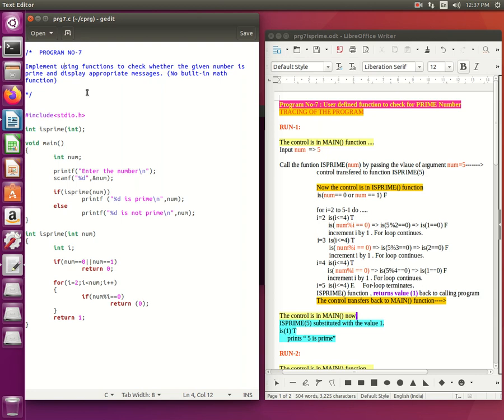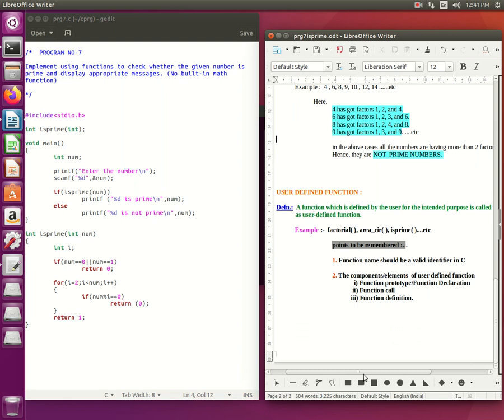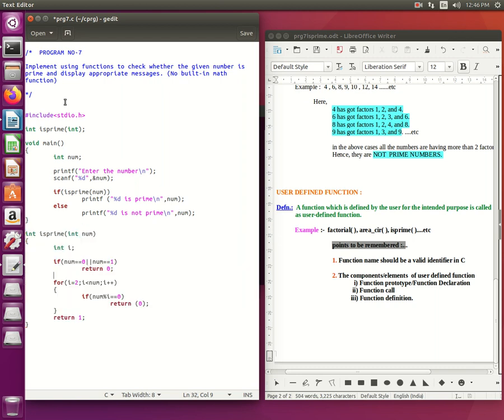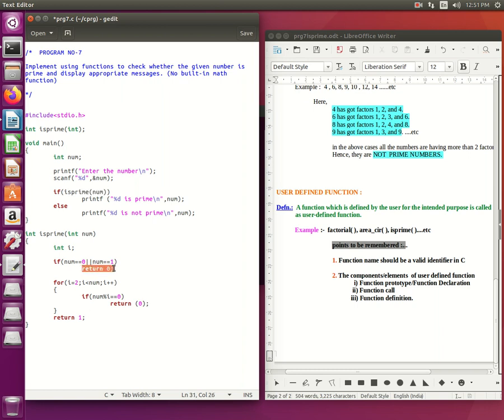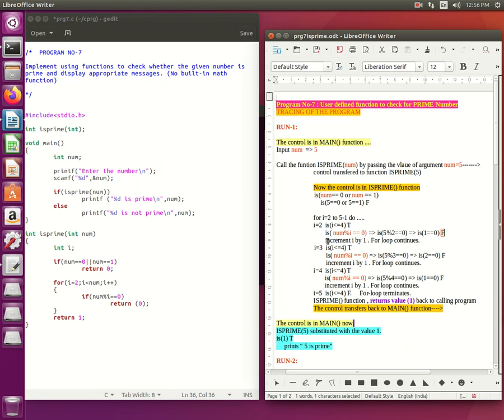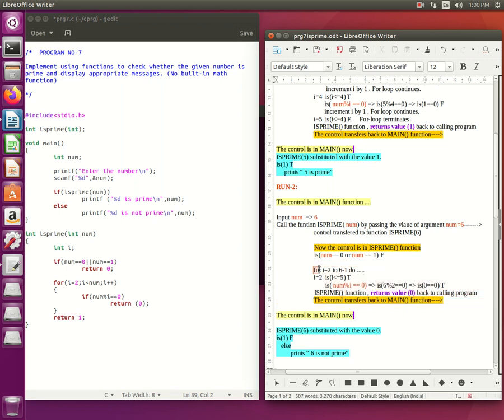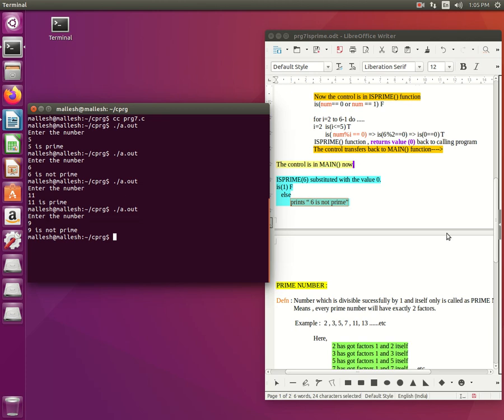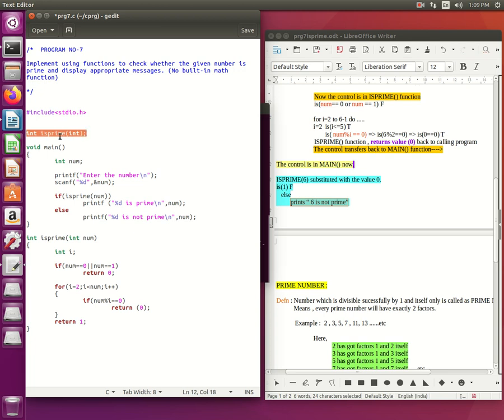CPL : PROGRAM NO-7 User defined function to check for PRIME or NOT